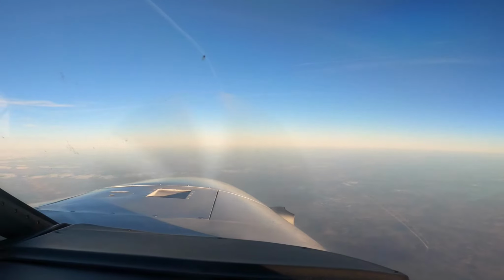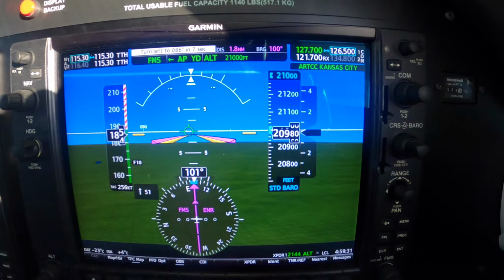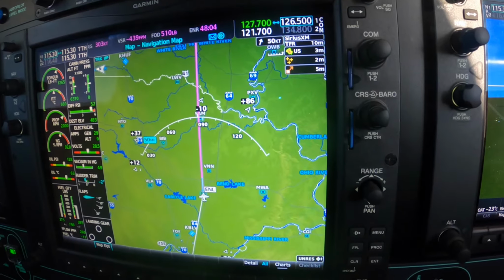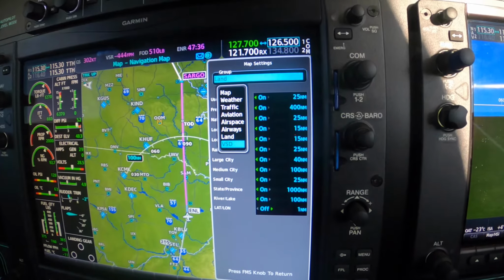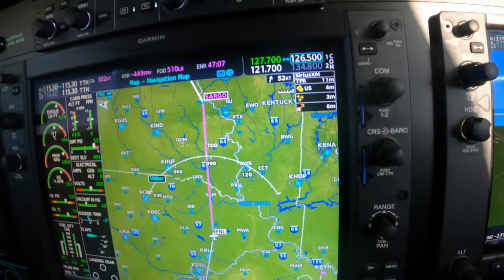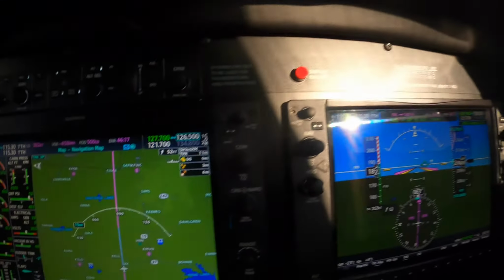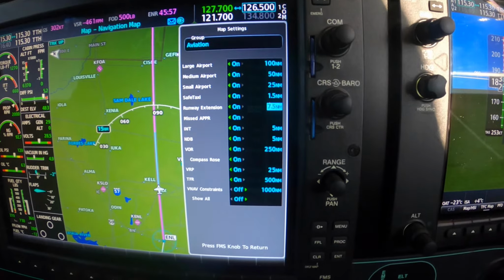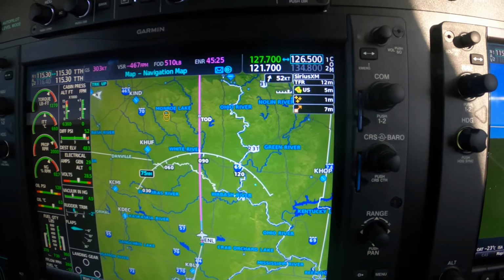Piper M500: Enroute Map Setup and Use on the Way to KLUK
Ride along with Master Instructor Dick Rochfort on an in-flight demonstration of the techniques and procedures for enroute map setup and use in a G1000 Nxi equipped Piper PA46 M500 on the way to KLUK. Dick uses proper call-outs and well documented, disciplined procedures to ensure the safety of this challenging flight. Dick Rochfort is a full-time pilot trainer specializing in the Piper PA46 M600, M500, Meridian and Mirage aircraft. He provides pre-purchase valuation, training, corporate service and expert witness services worldwide.